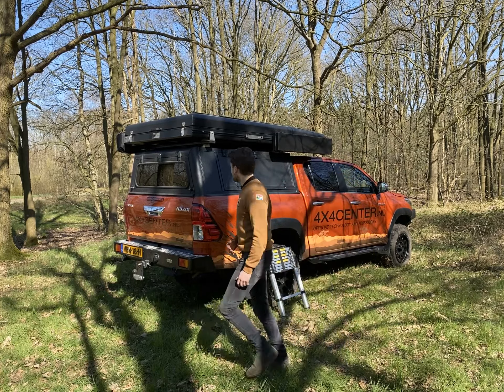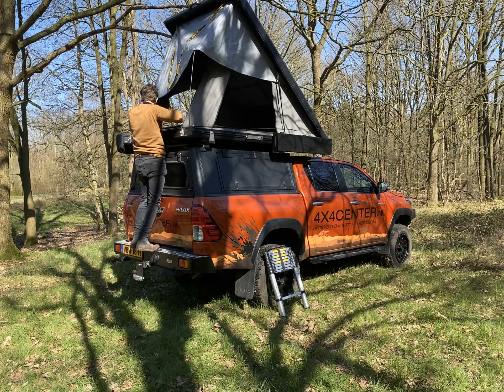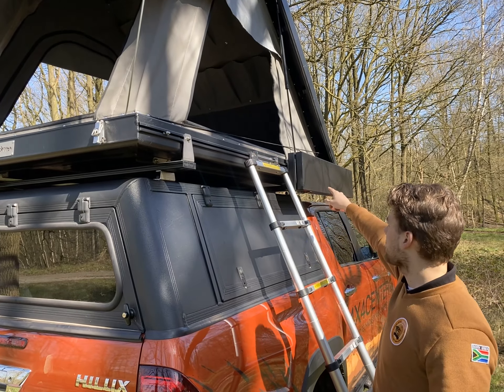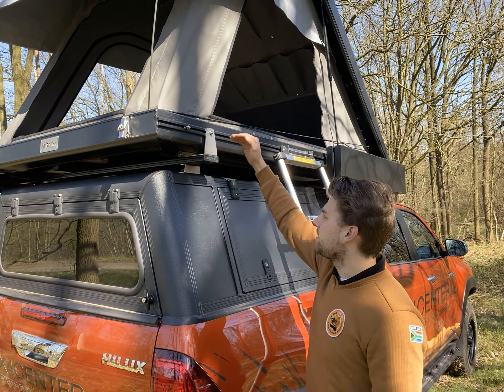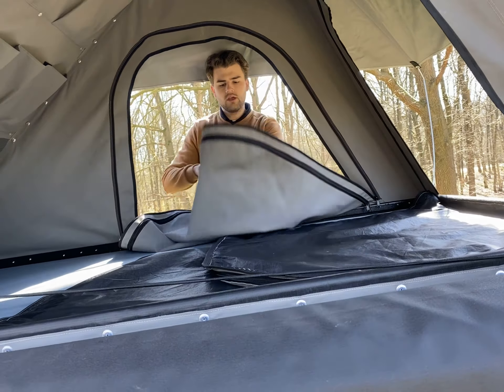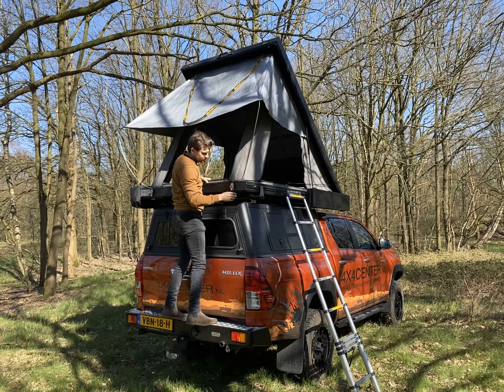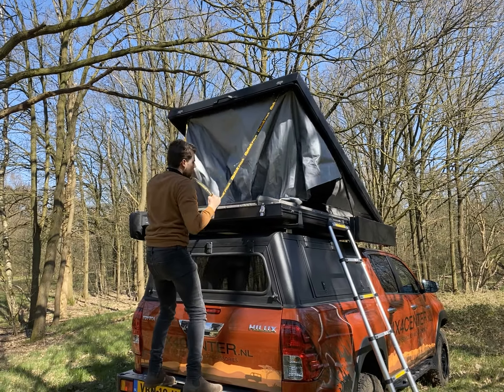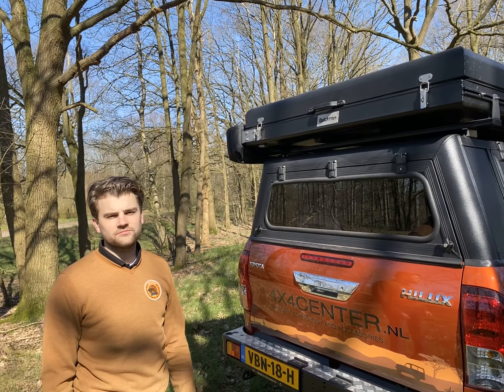Quick Pitch Roof Top Tent - Highlights & Features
In this video we show you the Quick Pitch Roof Tent in detail.
We tell you the highlights and the unique selling points.